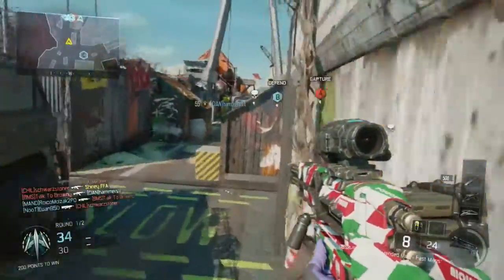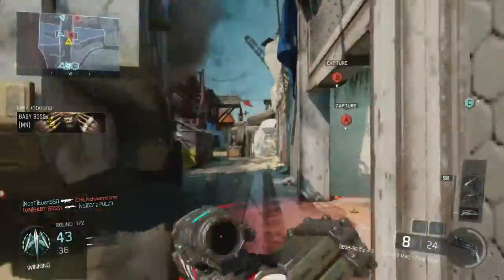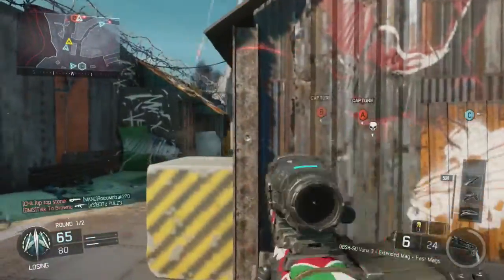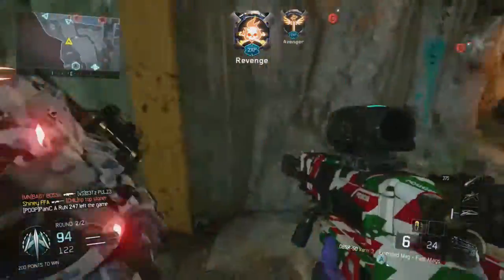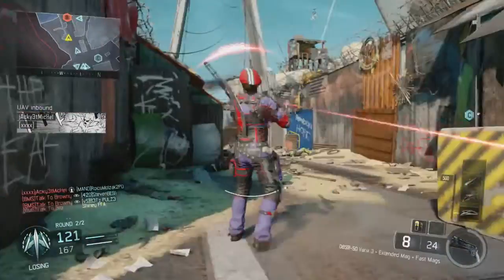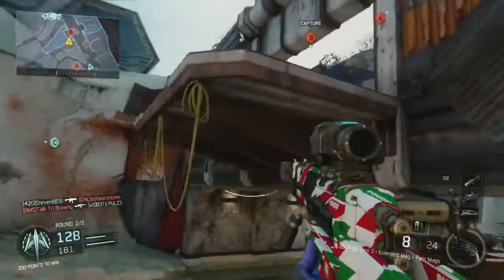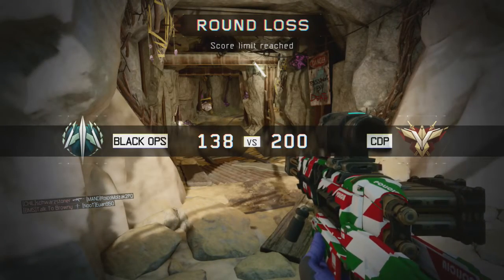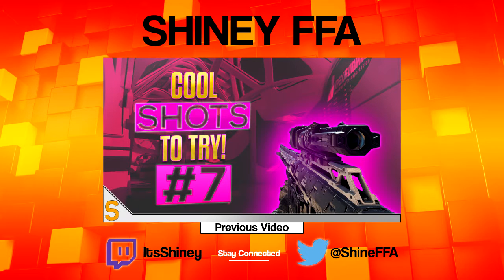DLC Sniping! #3 [DBSR]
There were some nice shots with the new sniper in today's DLC sniping, i hope you enjoyed!